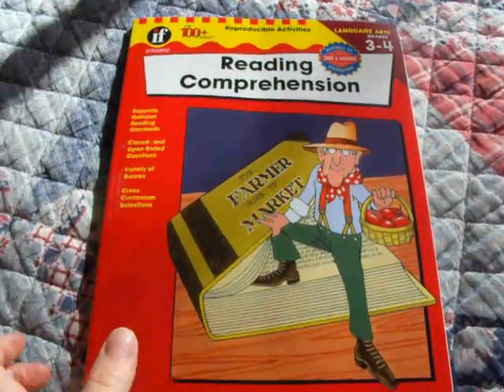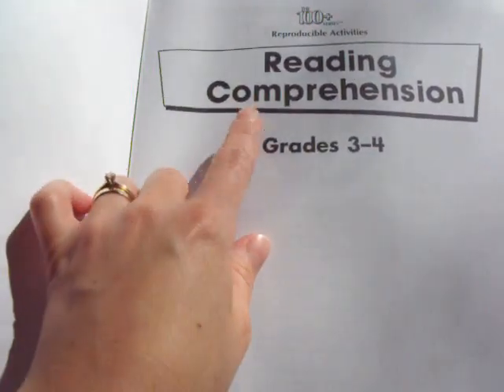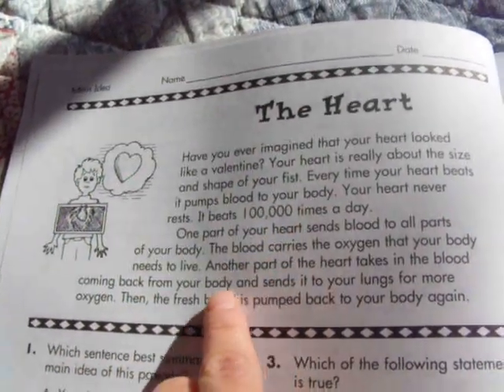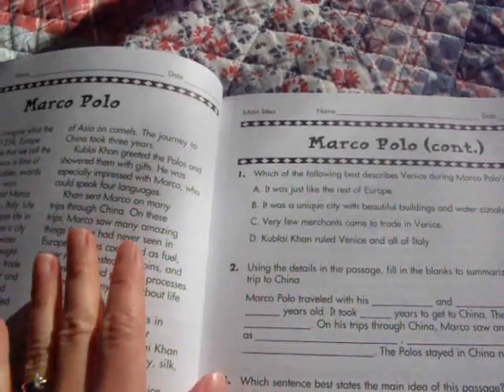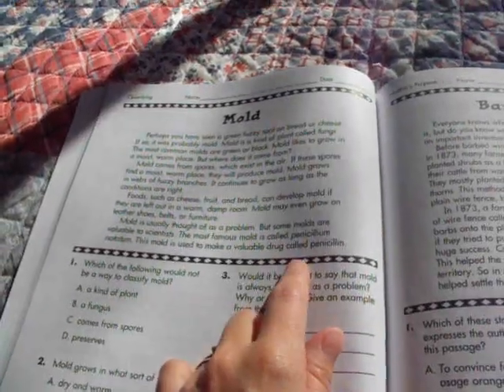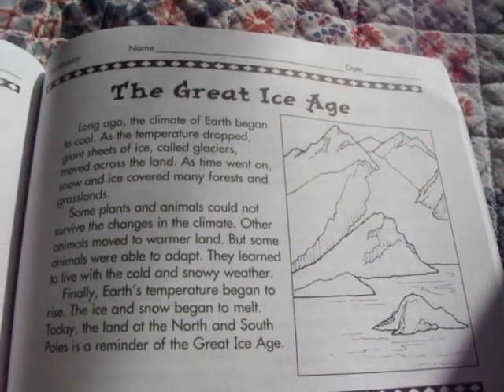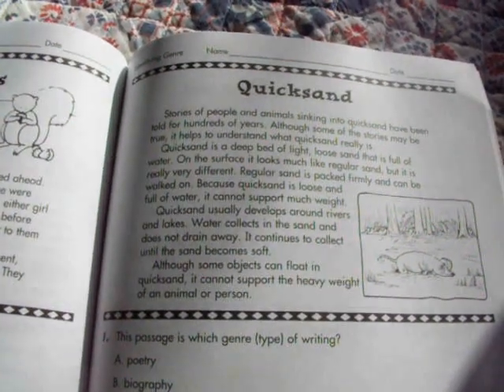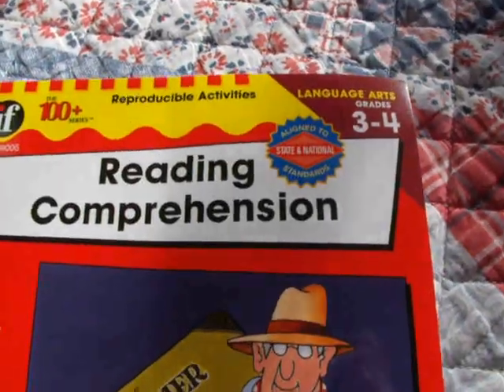Curriculum Review: Reading Comprehension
In this video I go through a reading comprehension book I bought for my 3rd grader to use next year. I am so excited about it!